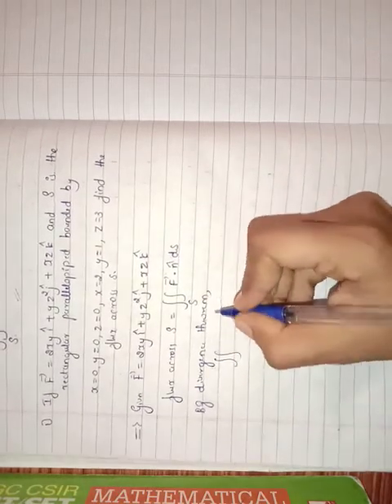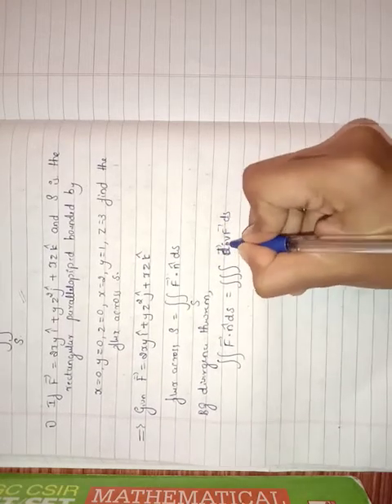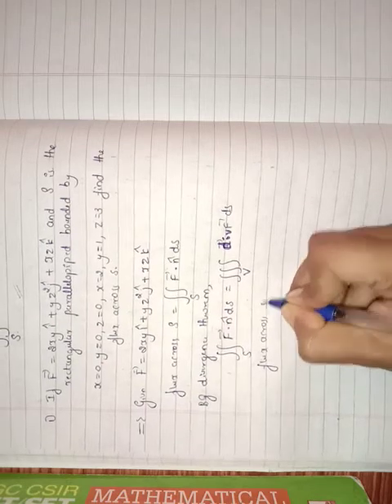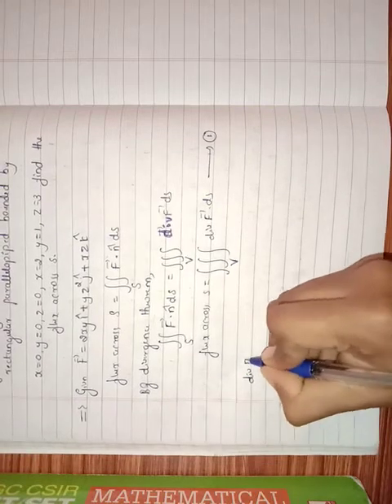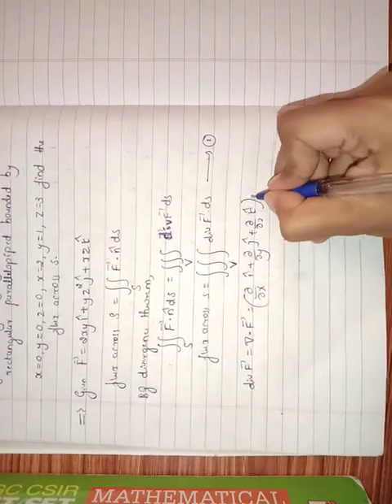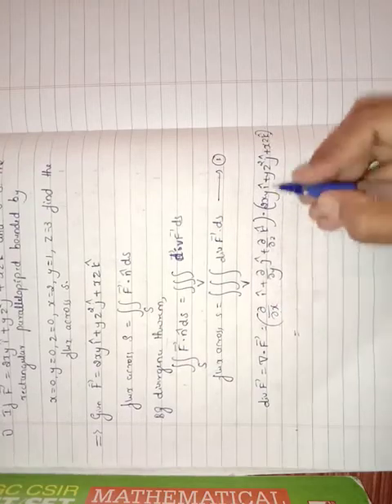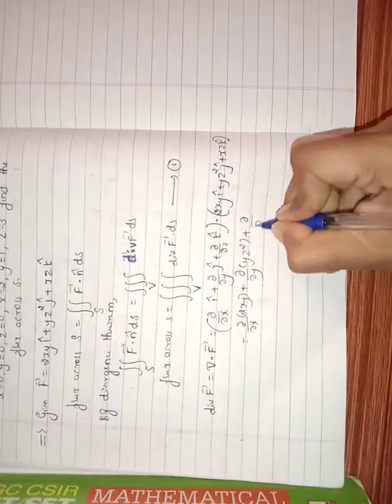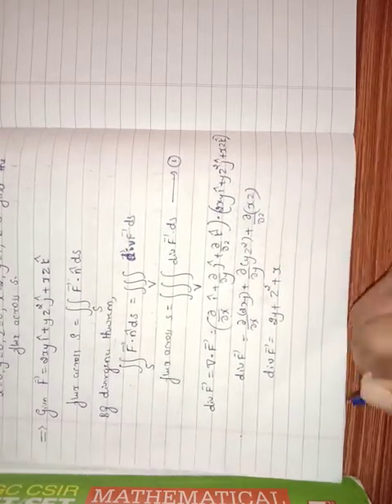Part 40 - application of vector calculus - Flux(2)